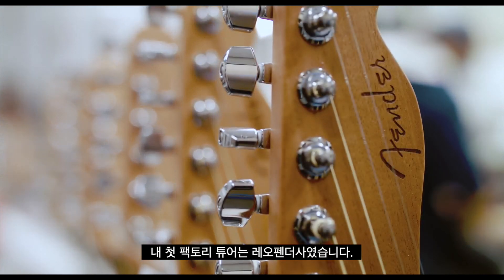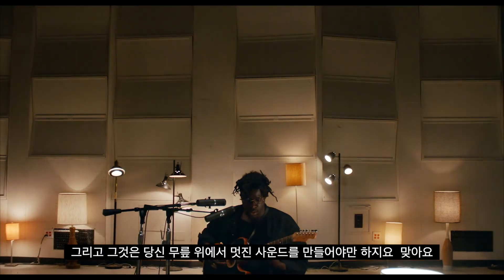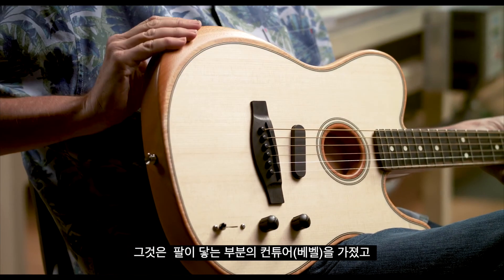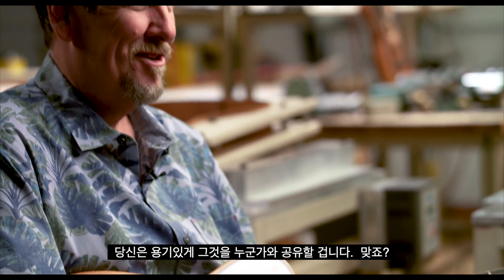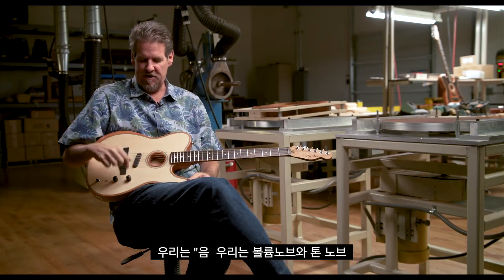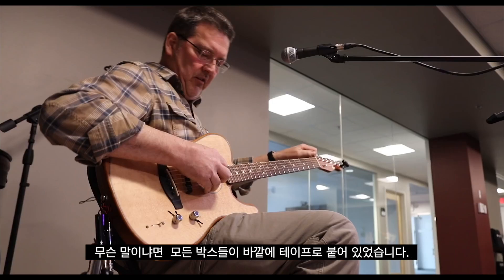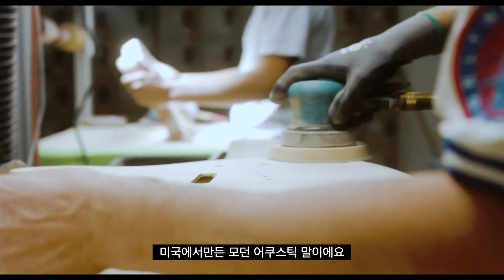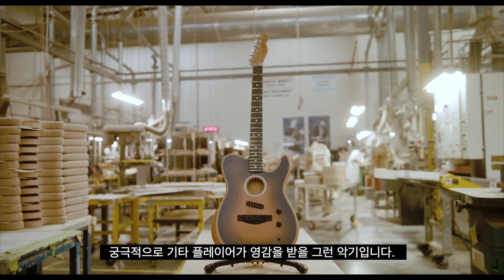펜더 어쿠스타소닉 텔레케스터(한글자막)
펜더사에서  최근에  출시한  어쿠스타소닉 텔레케스터가 궁금해서

보다가  아예  자막을 만들어버렸습니다